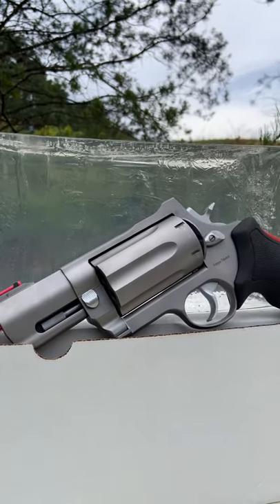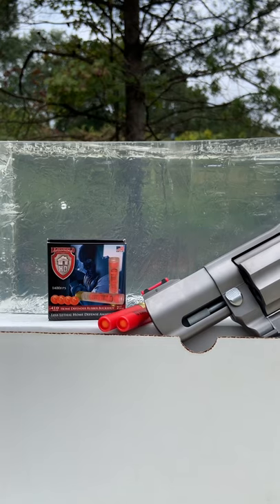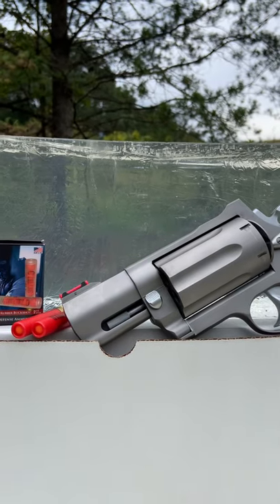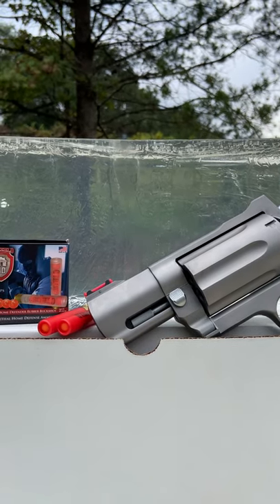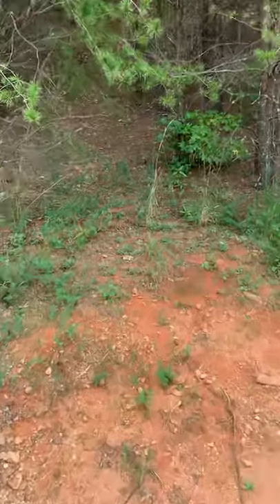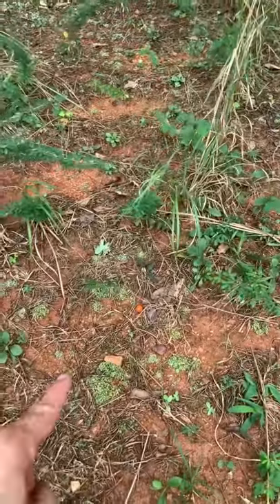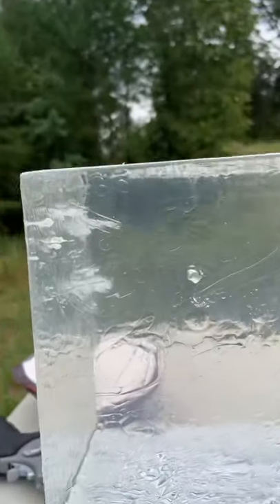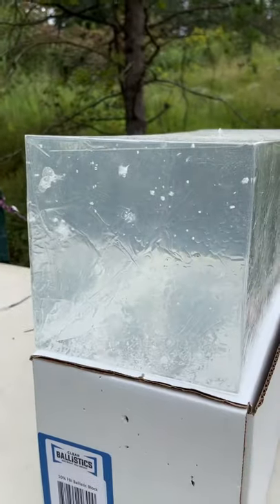.410 Rubber Buckshot Vs Ballistic Gel